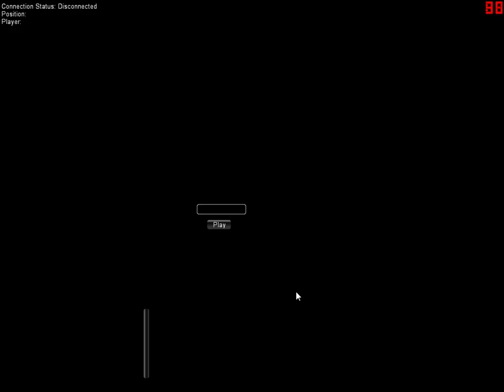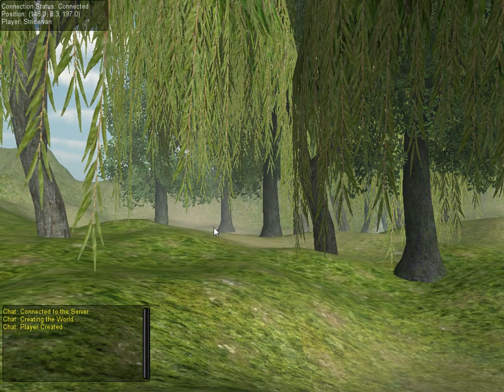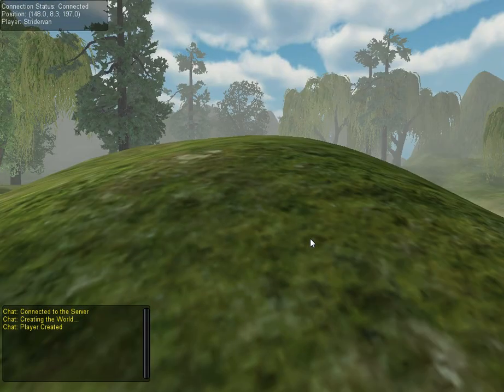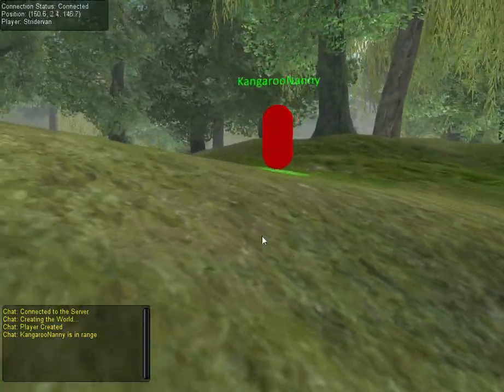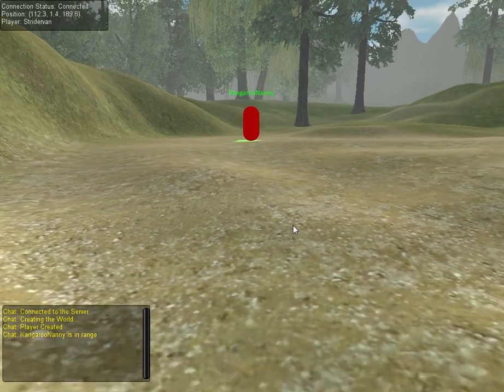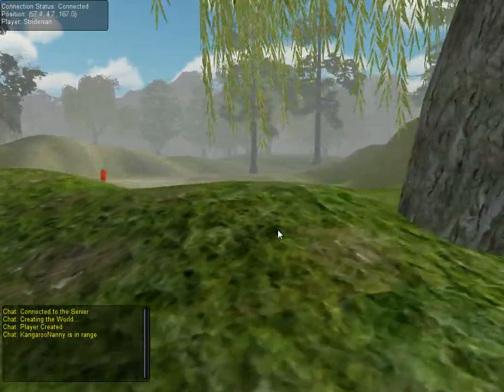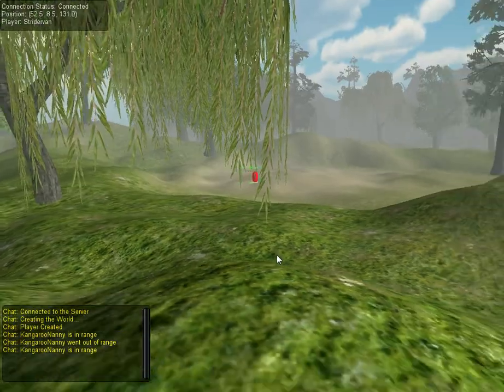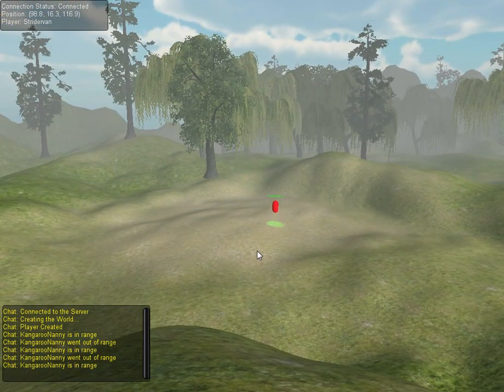Project Zoso - Update 9 - Multiplayer Demo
I finally finished coding my server and I had little bugs in the server which caused some troubles now its all fixed and created a basic demo client in unity. Pretty excited that I finished it since its my 1st time networking and got its working :P

Im using Photon by Exit Games. I created the server from scratch and using interest management with hexagonal tile based algorithm. I intended this to be a Multiplayer RPG but after the results from the demo I am certain I can make it an MMO. Please comment or write any feedback :)